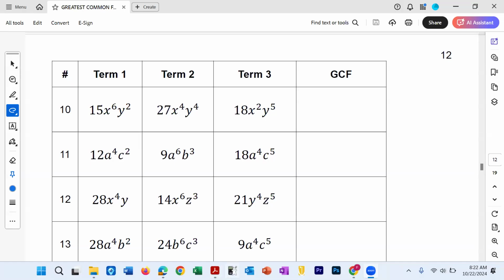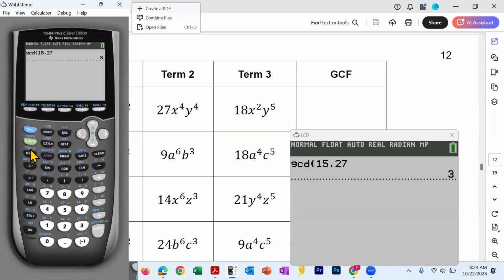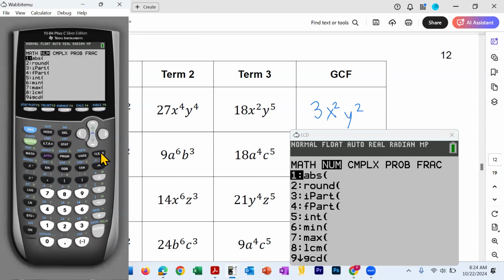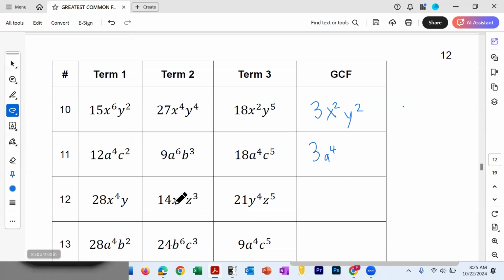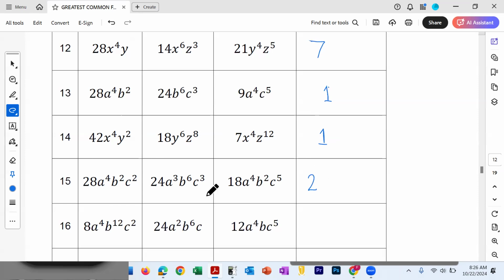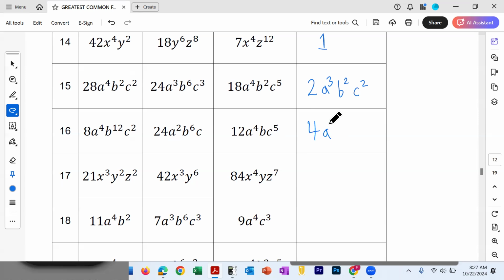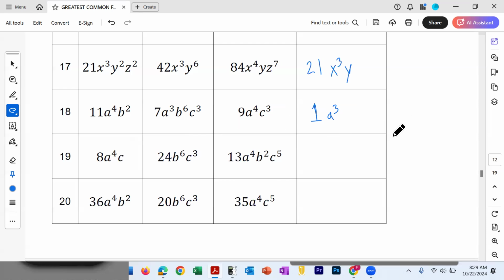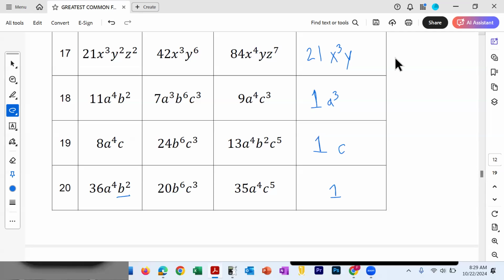GCF CHART PAGE 12